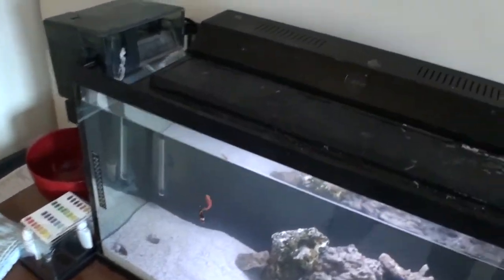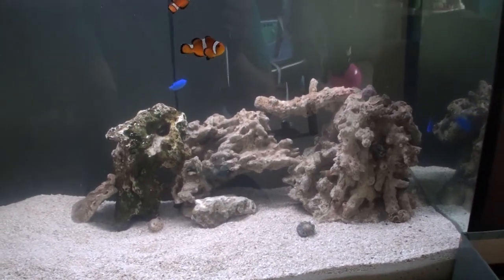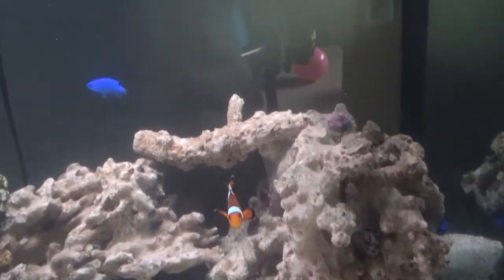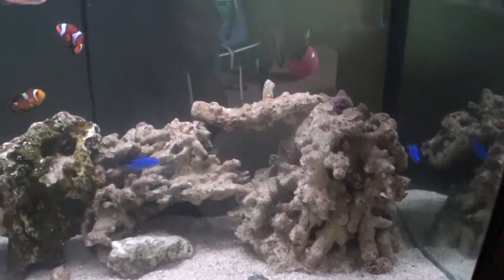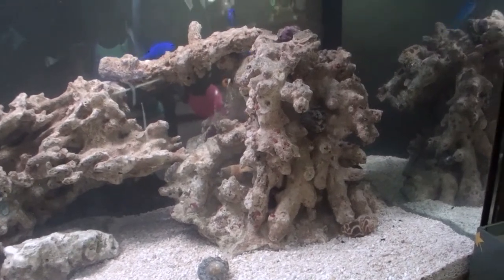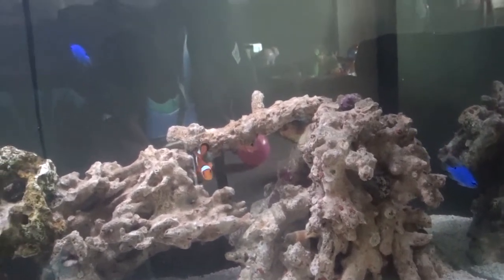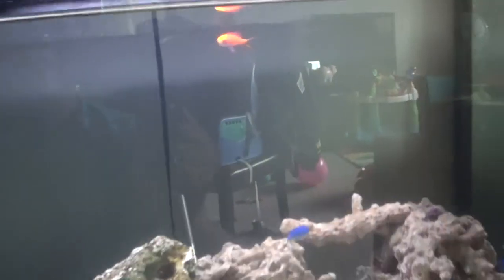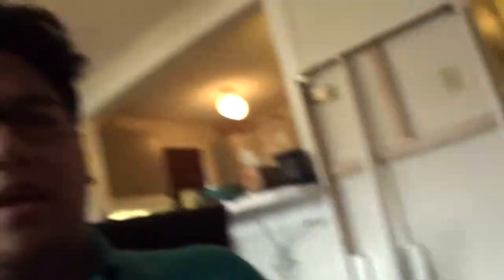33 Gallon Marine Aquarium: Update! Blue Devil Damsel Fish and Dispar Anthias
Added 4 more fish to my tank!  Added more live rock and made a little mistake.